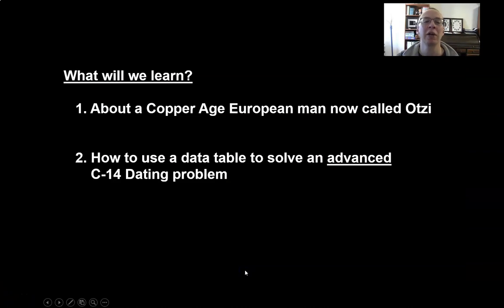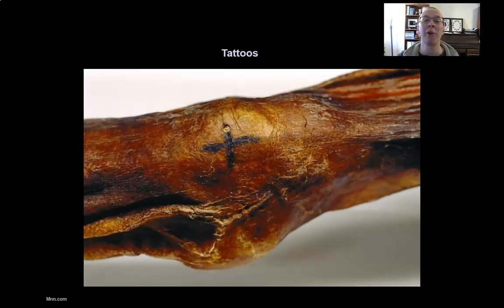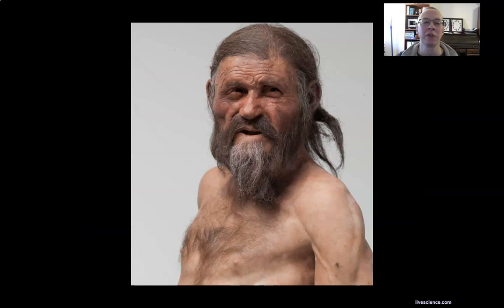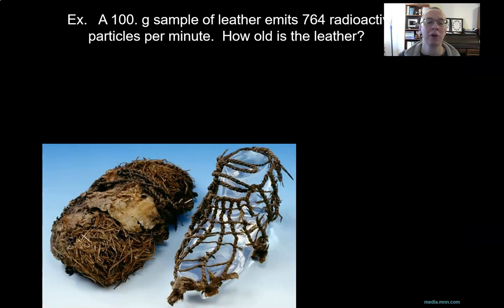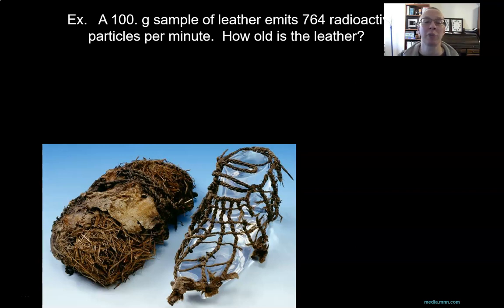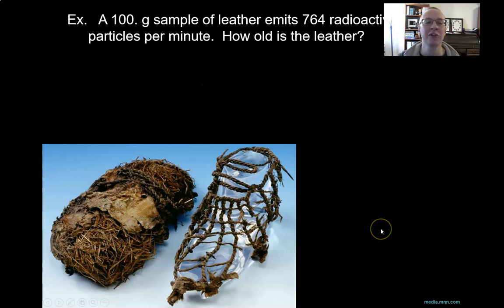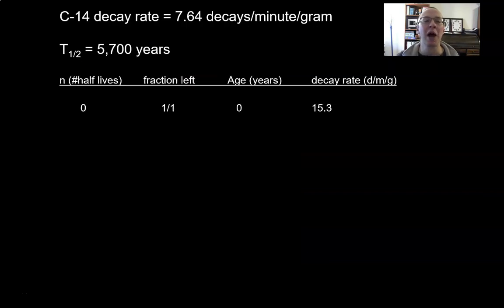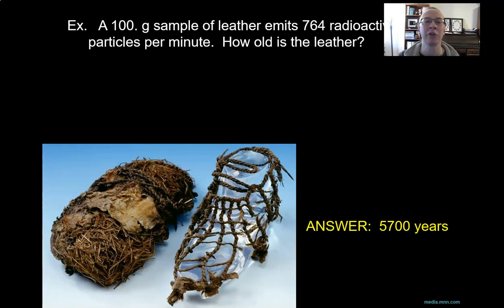13 C-14 Dating Advanced Problem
A C-14 dating problem where decays/minute/gram must be calculated before using a basic half-life table.  This problem features Otzi the Iceman.